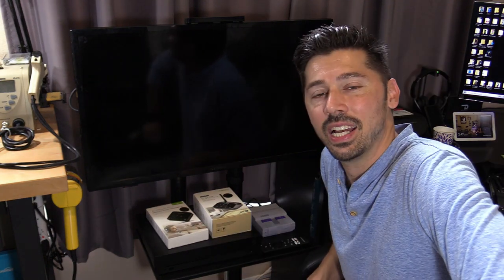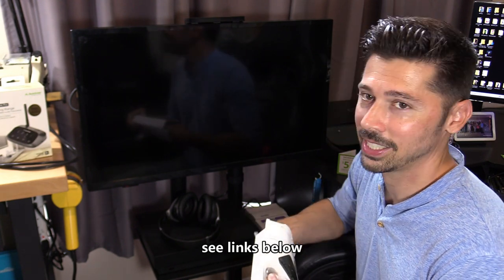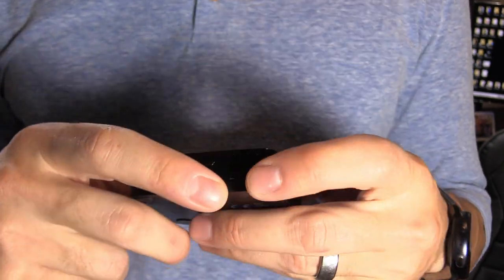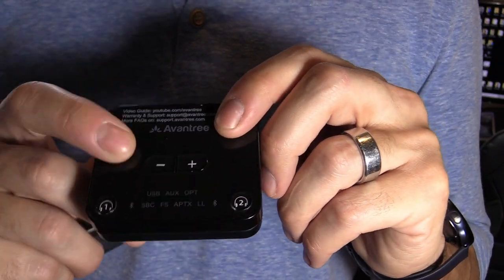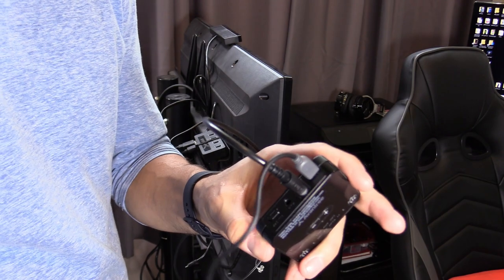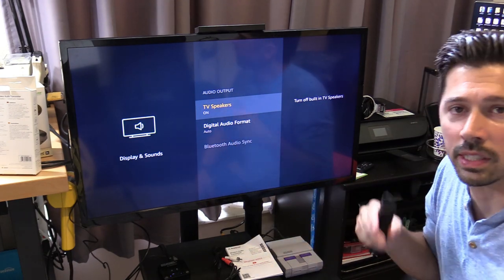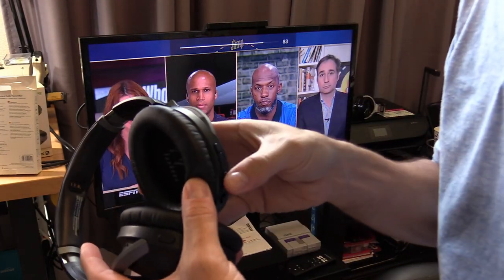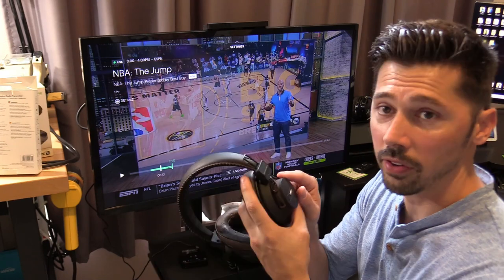New TV Transmitter connects to PC Mac TV with no audio video sync lag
Avantree Audikast Plus Bluetooth 5.0 Transmitter
Avantree Oasis Plus transmitter and receiver
Avantree Aria Me Bluetooth Headphones
-links with //amzn.to earns this channel revenue through amazon affilate program.

-Tampatec is not responsible for misunderstanding info from this video, please refer to product safety manuals or contact manufacturer customer support. My tech repair videos are for adults with basic tech knowledge and skills.

-Some of these products I order myself and some I receive for free to produce a How-to guides or/and reviews but I'm not paid for positive tech reviews.